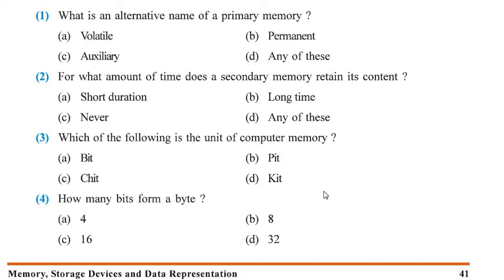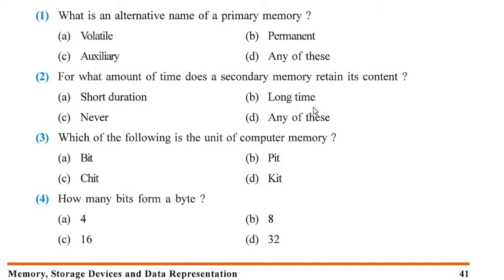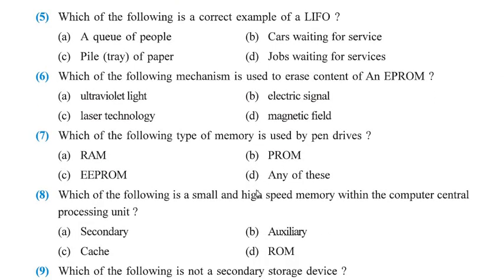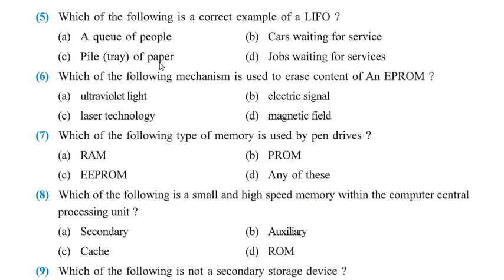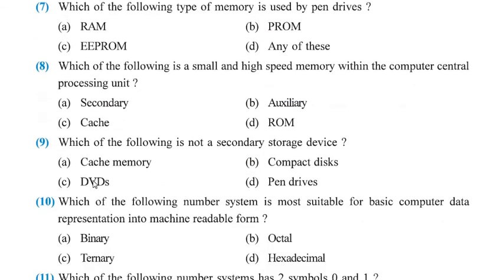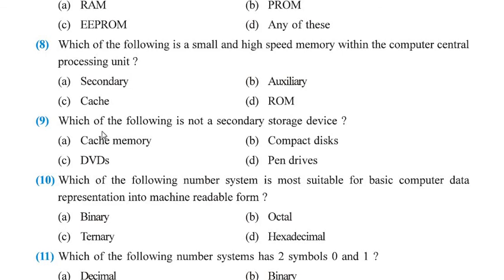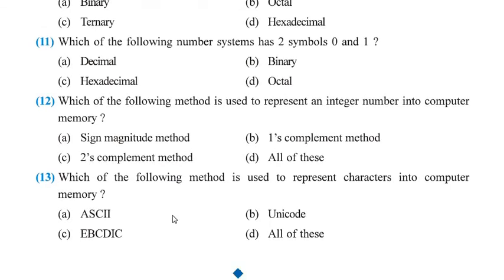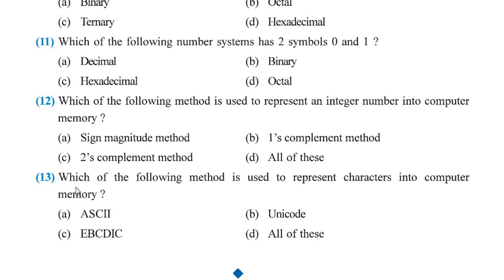9th Std Computer Studies Chapter 4 (textual mcqs) | English Medium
9th Std Computer Studies Chapter 4 (textual mcqs) | English Medium

Through this video I am solving the textual mcqs of  chapter 4 (memory, storage device and data representation) of standard 9th Computer subject (English Medium) GSEB (Gujarat secondary education board

introduction to computers chapter 4 mcqs
computer studies std 9th chapter 4 mcqs
online teaching